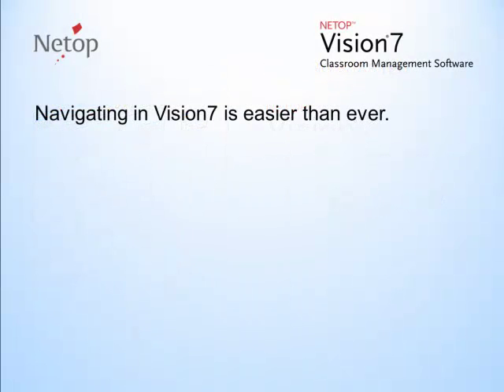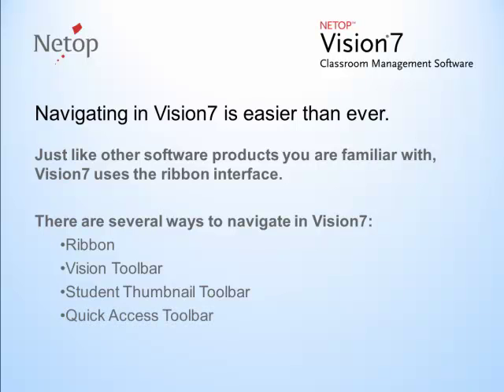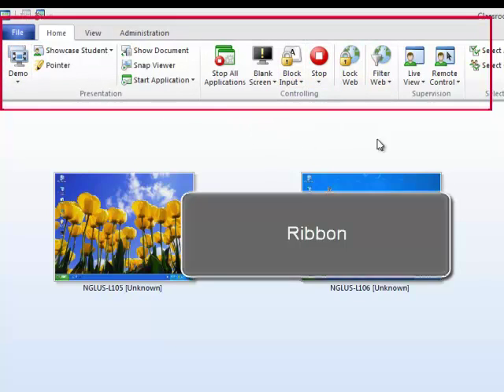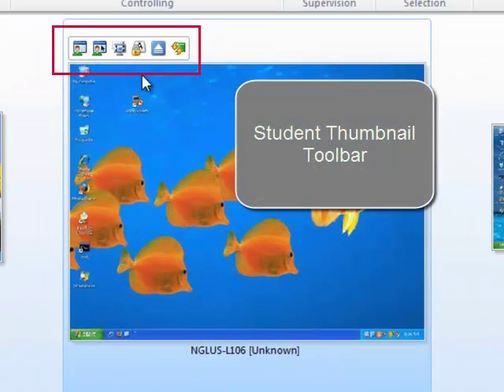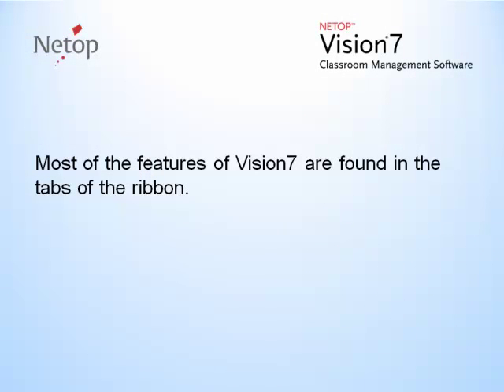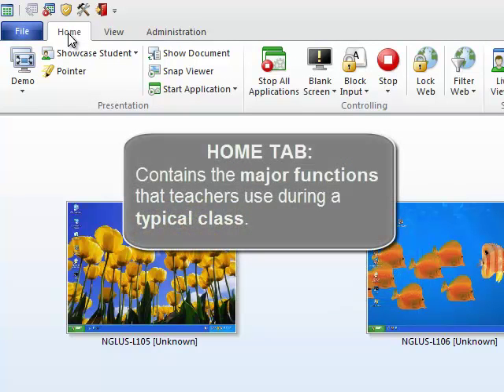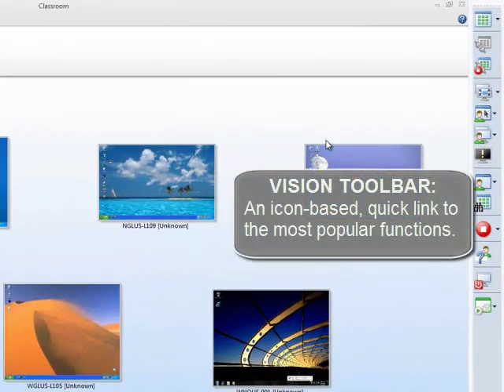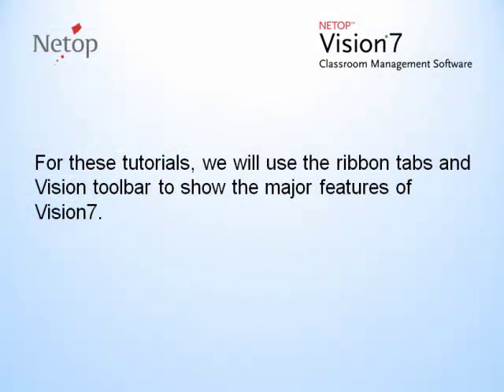1. Navigating in Vision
In this Getting Started in Vision tutorial, you will learn how to navigate the newly redesigned Vision interface.